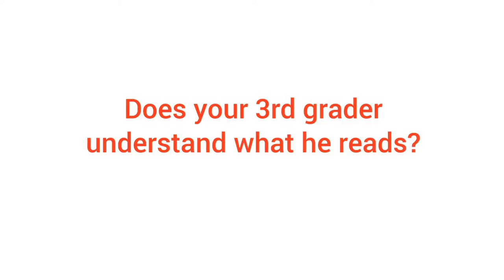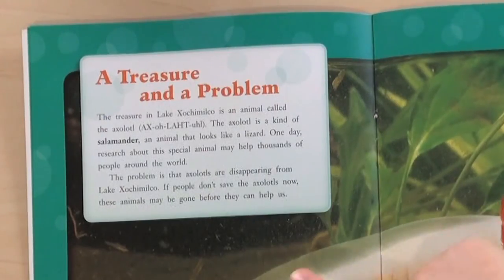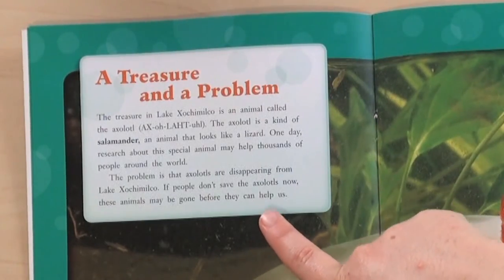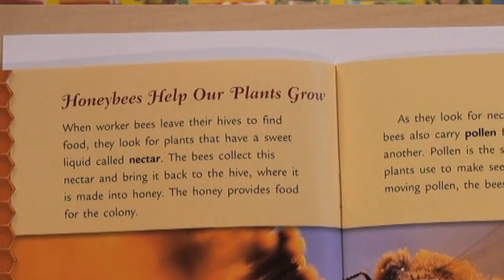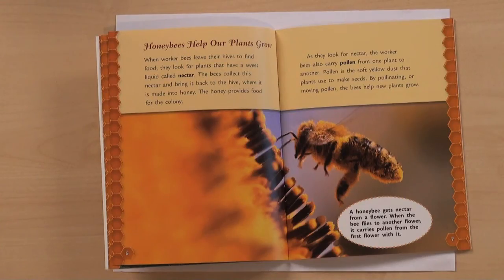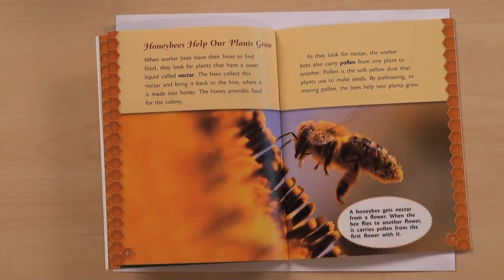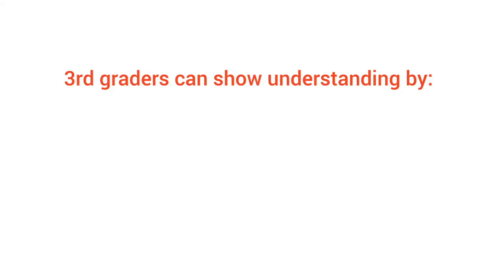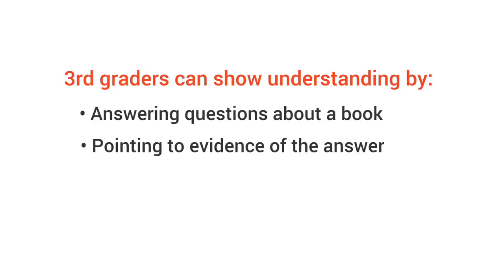Does your 3rd grader show understanding like this? - Milestones from GreatSchools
This video helps parents determine if their third grader understands what he reads.